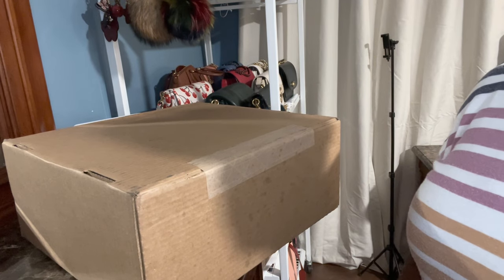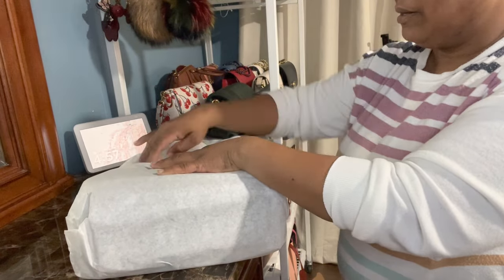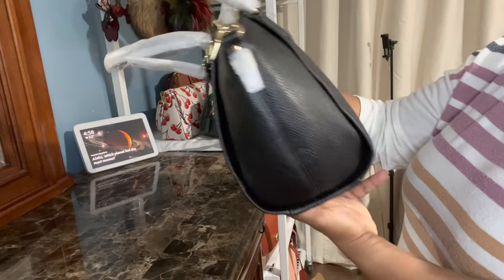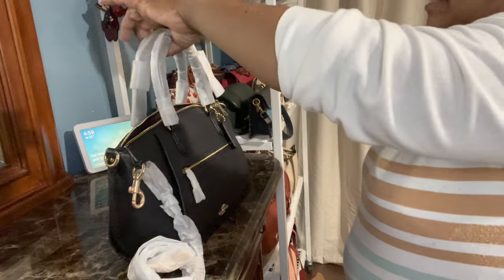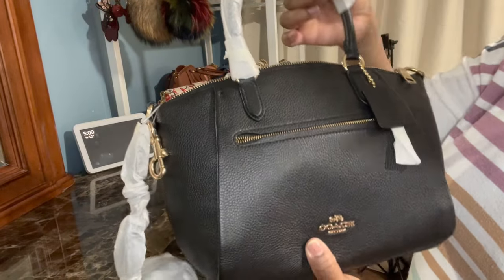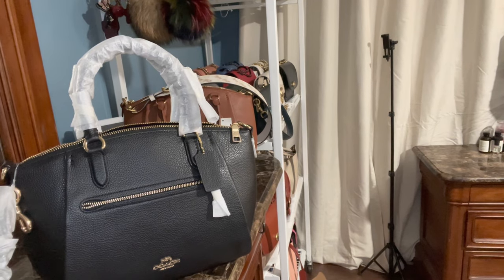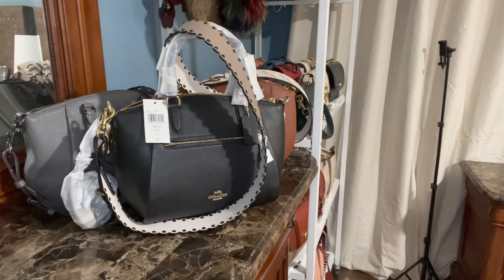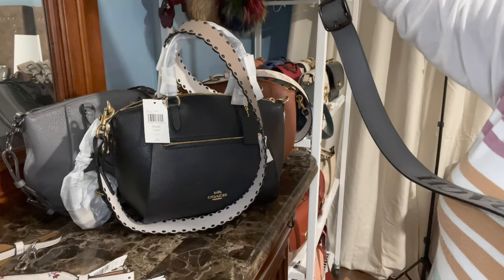Coach unboxing again😳!!!someone please come take my cards 😂😁